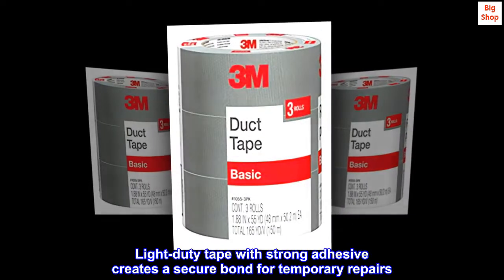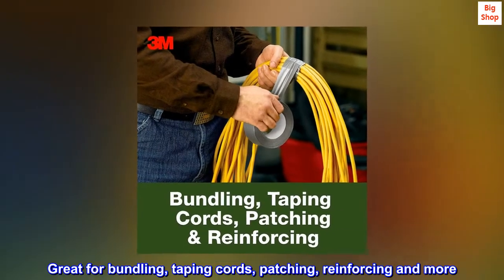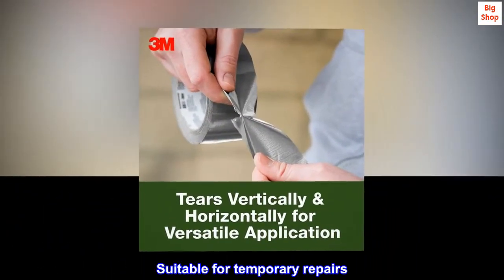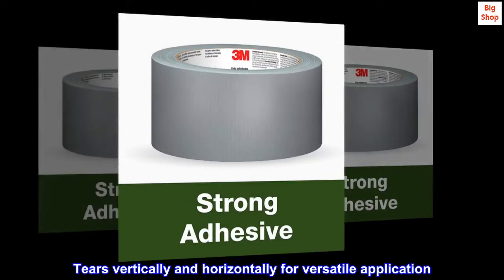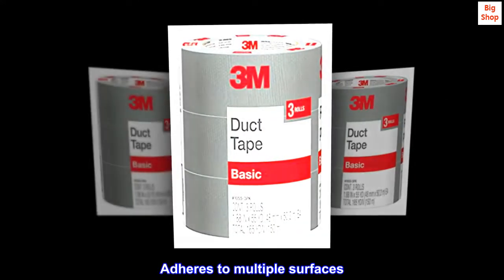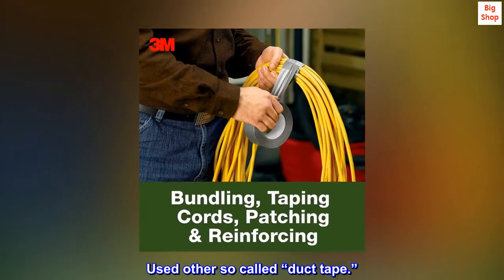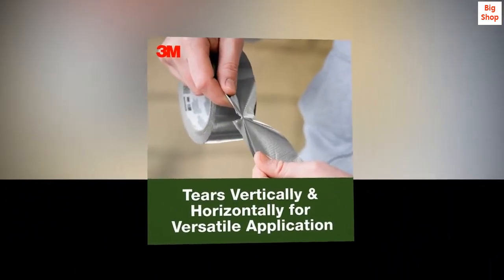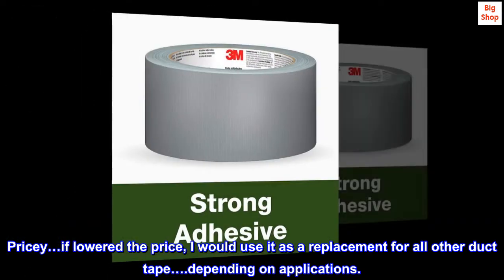3M Basic Duct Tape, 1055-3PK, 1.88 inch by 55 yards, 3 rolls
3M Basic Duct Tape, 1055-3PK, 1.88 inch by 55 yards, 3 rolls

Light-duty tape with strong adhesive creates a secure bond for temporary repairs
Great for bundling, taping cords, patching, reinforcing and more
Suitable for temporary repairs
Great strength for durability
Tears vertically and horizontally for versatile application
Flexible design stretches and conforms with ease
Adheres to multiple surfaces
Top reviews from the United States
High quality. Used other so called “duct tape.”
Adhesion of high quality. Pricey…if lowered the price, I would use it as a replacement for all other duct tape….depending on applications.